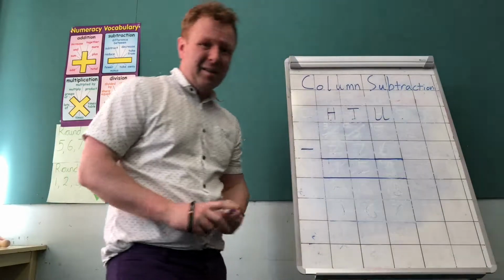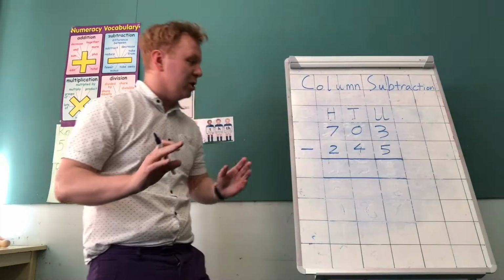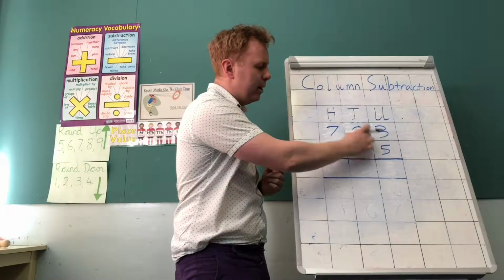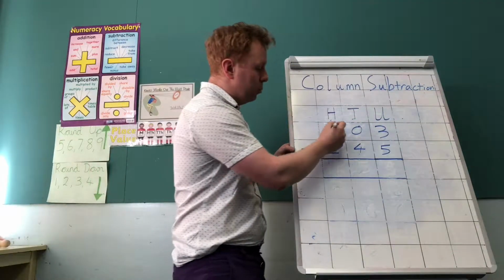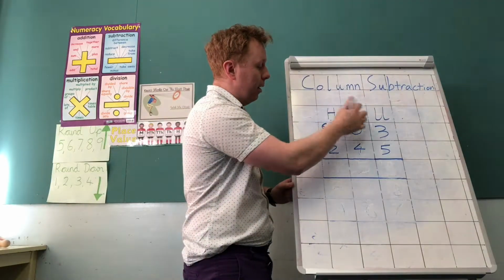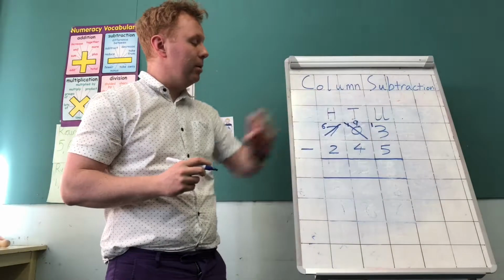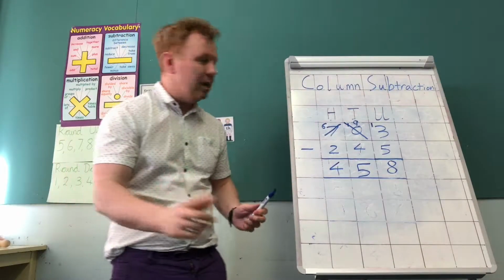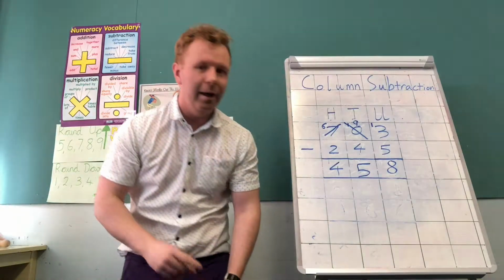Knock Maths Out The Park (Column Subtraction 3D-3D Part 2)